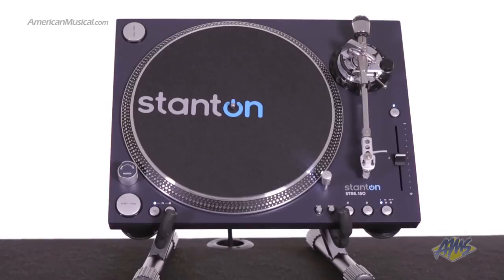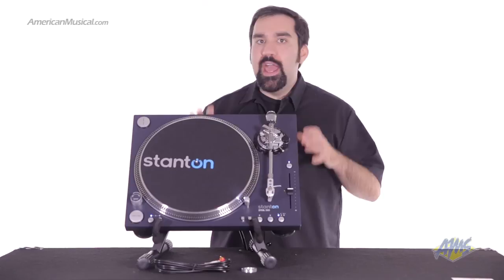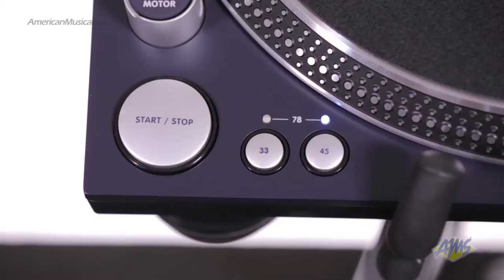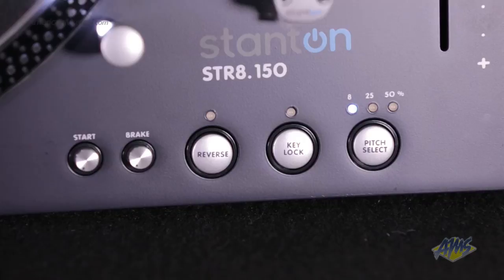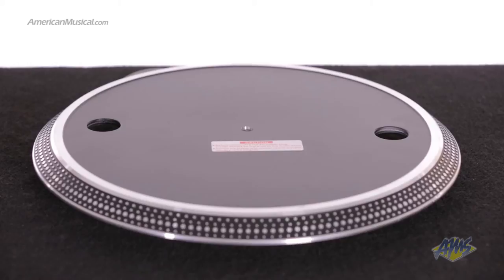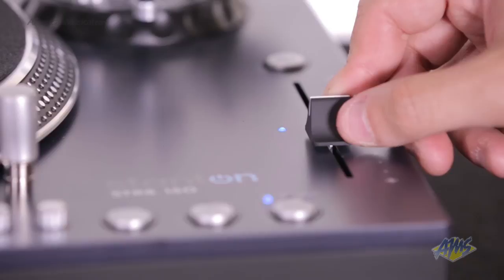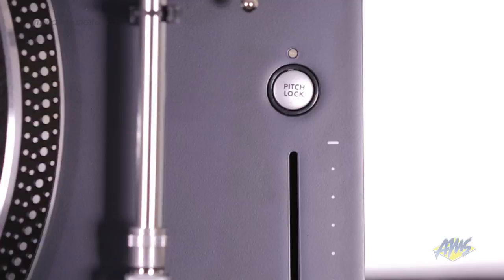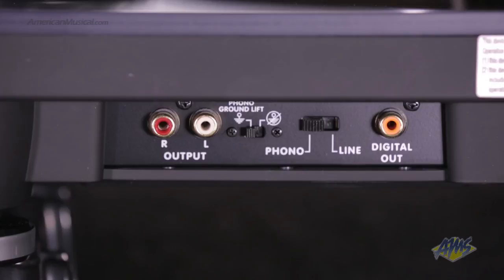Stanton STR8.150 Direct Drive DJ Turntable - Stanton STR8.150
Stanton STR8.150 is a super high torque DJ turntable with the world’s strongest torque motor at 4.5 Kgt-cm! Featuring ultra-stable platter and tone arm for amazing control, the Stanton STR8.150 starts and stops on a dime and is virtually skip proof! Professional DJs love the heavy duty steel construction and advanced features of the STR8.150; such as key correction, reverse, up to 50 percent pitch adjustment and S/PDIF digital outputs. This Stanton STR8.150 DJ turntable is one that all DJs can appreciate!

See more details on the Stanton STR8.150 and other great gear from Stanton